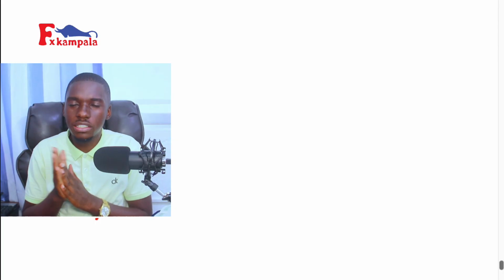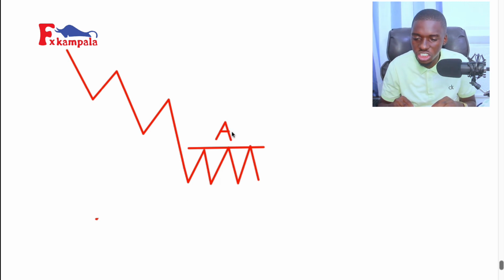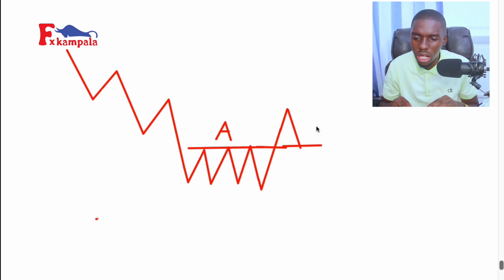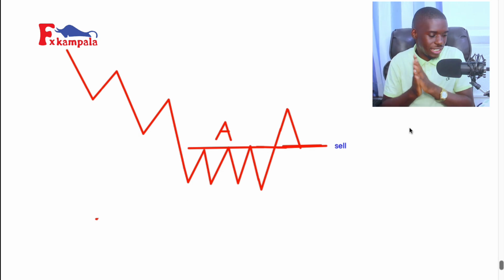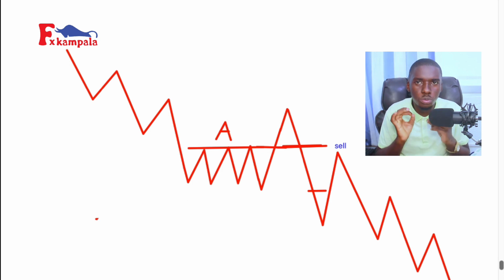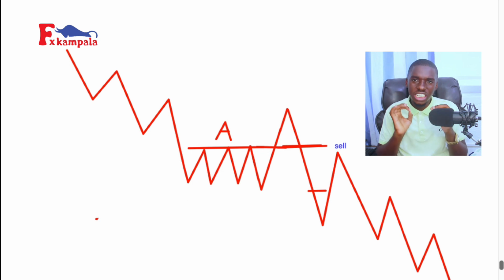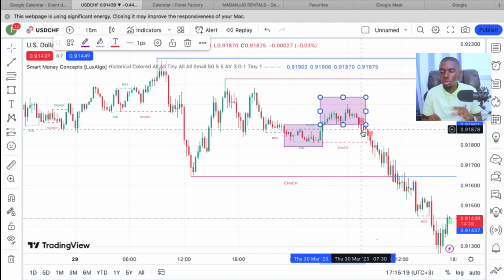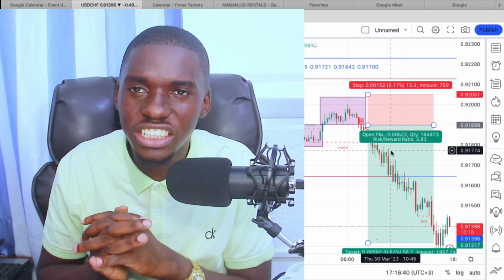power of 3 explained ICT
In this video, we're going to discuss the power of 3 in relation to ICT. We'll look at how effective this strategy is and how you can use it to achieve your goals.

If you're looking for an effective way to get things done, then you need to learn about the power of 3. This strategy is famous for its efficacy in both personal and professional life, and it can be applied to ICT as well. Watch this video to learn more about the power of 3 and how to use it to achieve your goals!